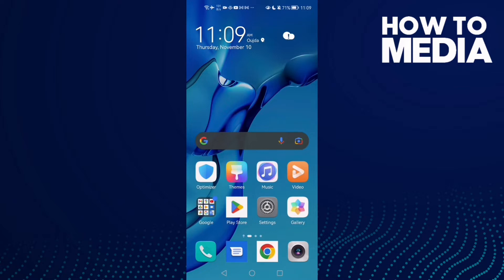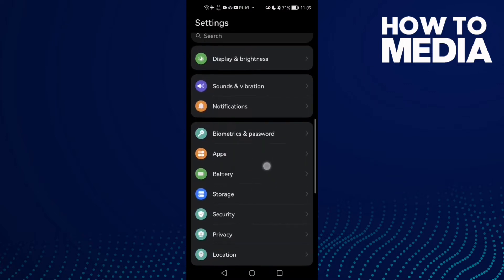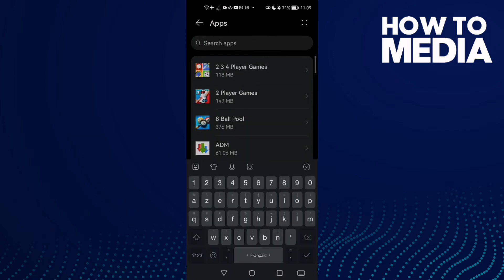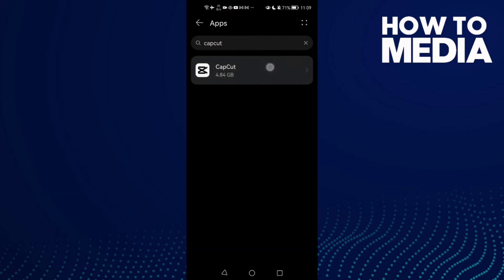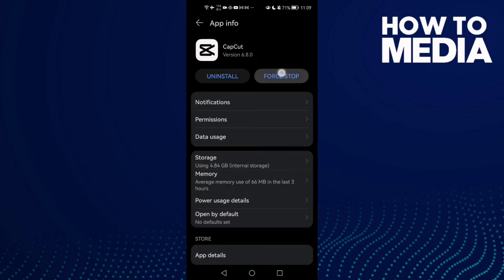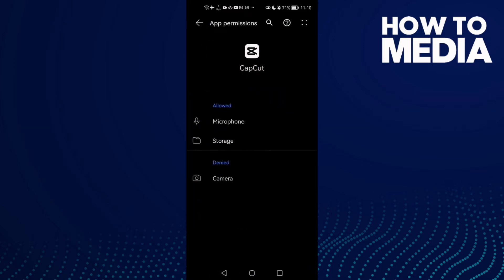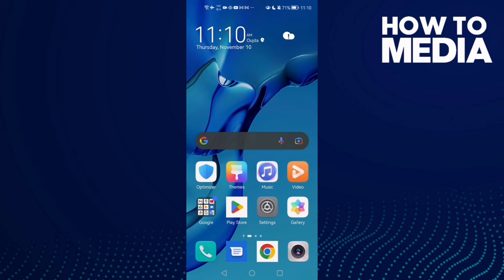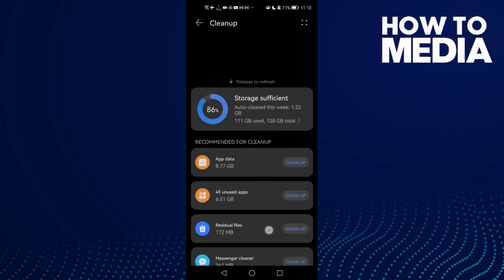How To Fix and Solve CapCut Black Screen on Any Android Phone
in this video we discuss :